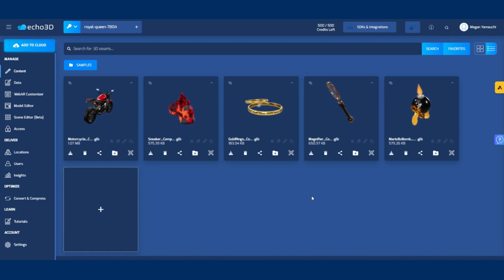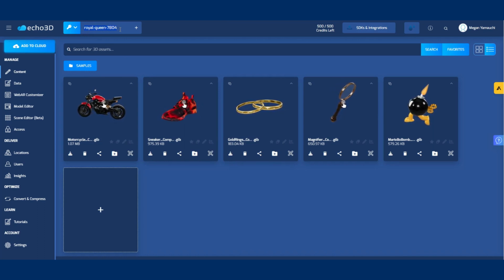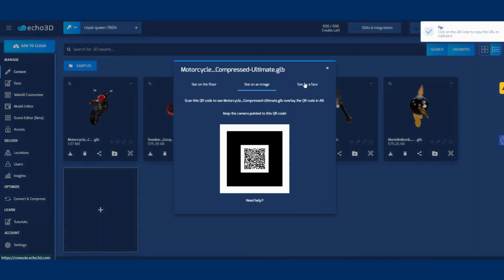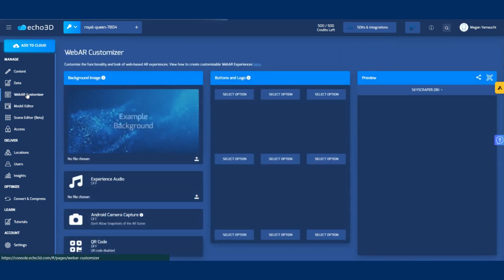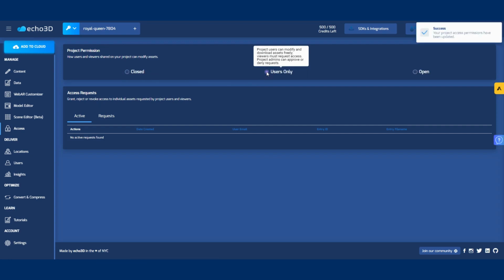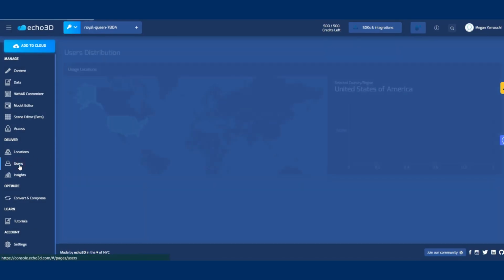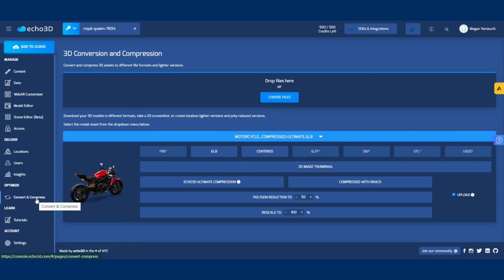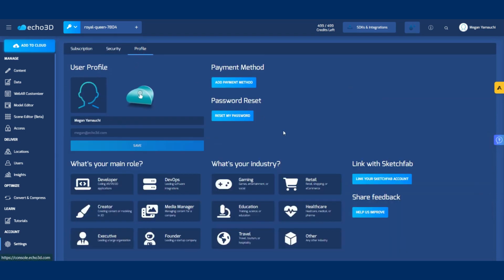echo3D Platform Walkthrough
See what the echo3D platform has to offer!

echo3D is a 3D asset management platform that helps developers and organizations manage, update, and stream 3D content in real-time.

We offer a 3D-first content management system (CMS) and delivery network (CDN), asset compression and conversion tools, and a scalable BaaS infrastructure that enable developers and organizations to manage, process & stream their 3D content in real-time & across devices.

We serve over 75,000 developers using our SDKs to create real-time 3D experiences (for healthcare, entertainment, retail, gaming, marketing, training, and more) and have deployed AR+5G projects with both Verizon and AT&T.